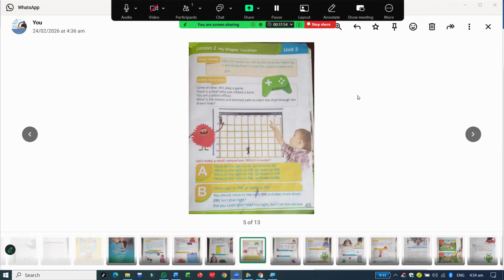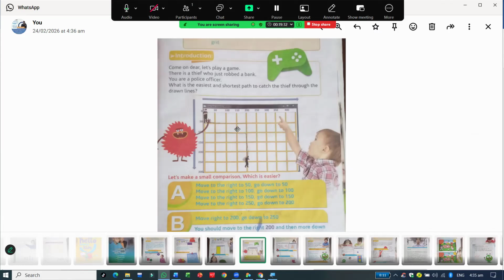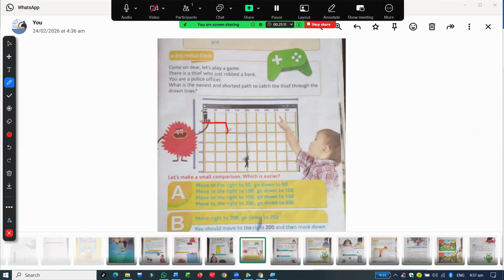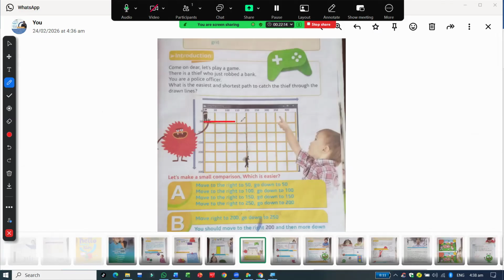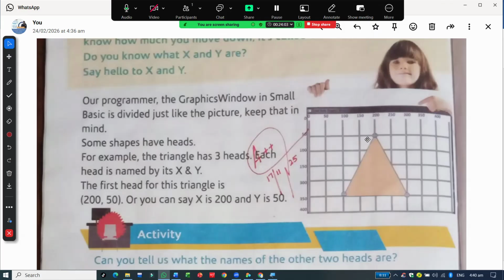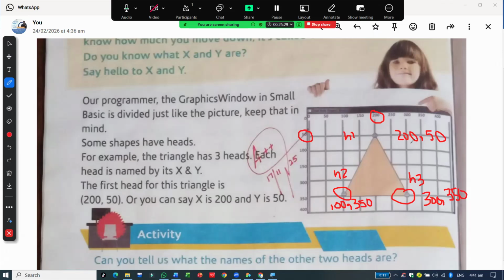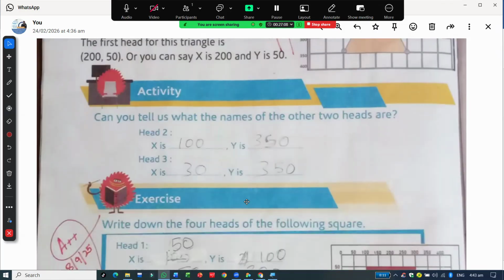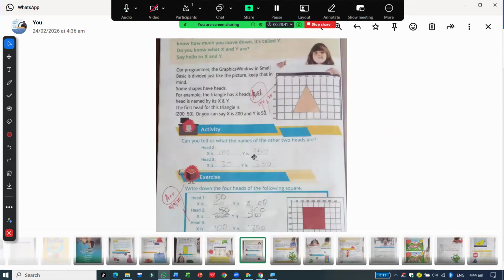Learn Microsoft Small Basic Step-by-Step for Beginners | Unit 03 | Lesson 02| My Shapes` Location